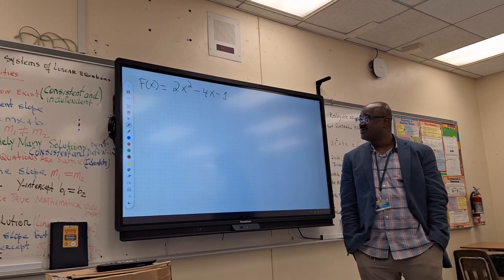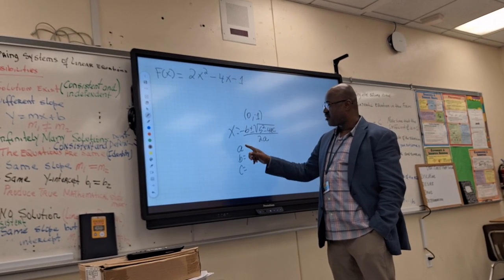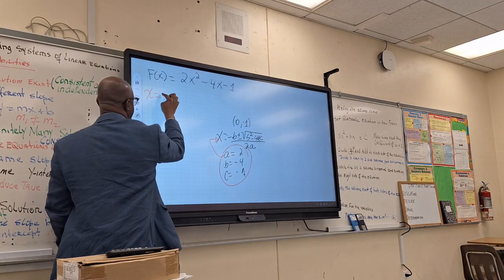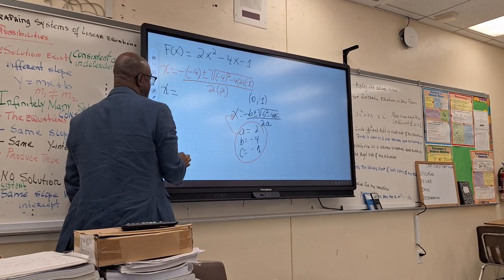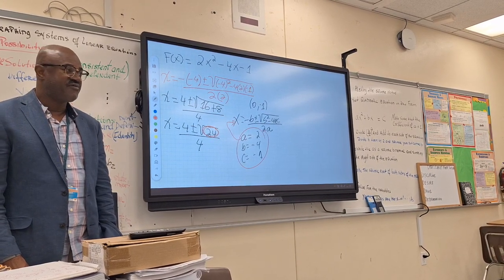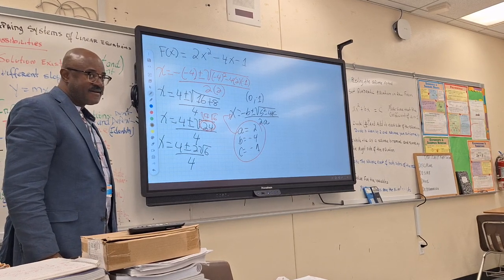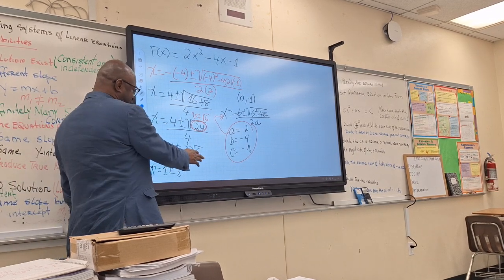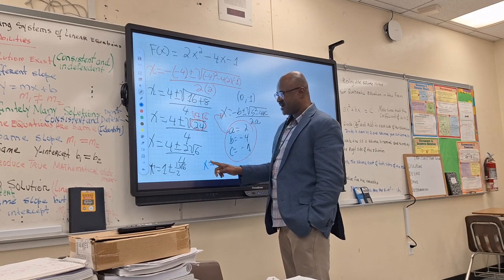Graphing Quadratic Equation by Using the Quadratic Formula to find the x-intercepts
Section 4: Quadratics-- Part 2 Page 7: Use Graph of Quadratic Function to Write an Equation in Vertex Form then Converted to Standard Form.